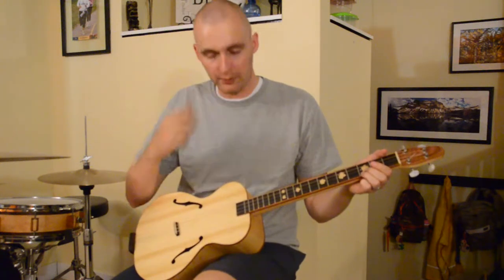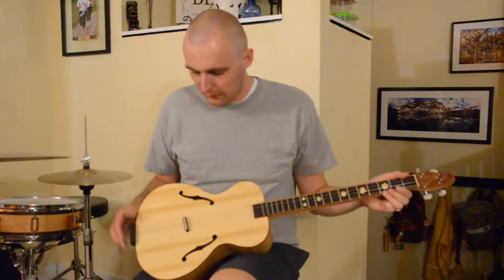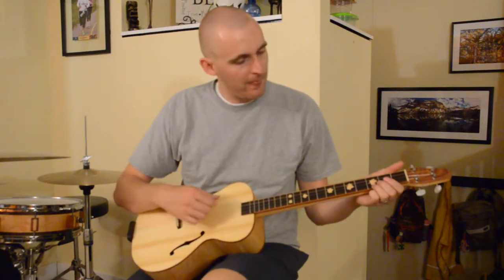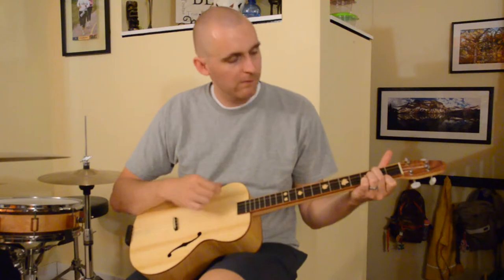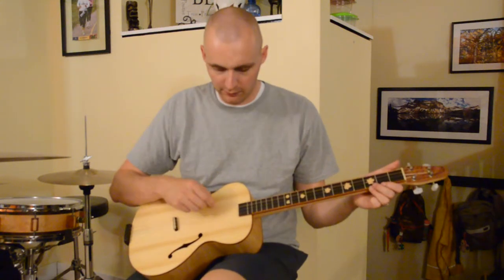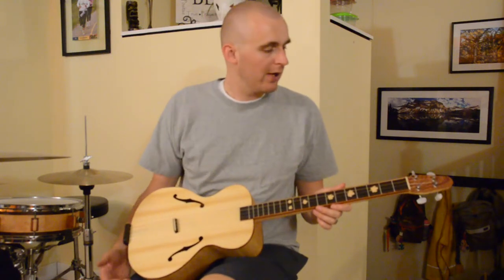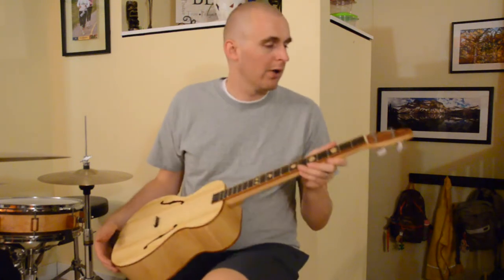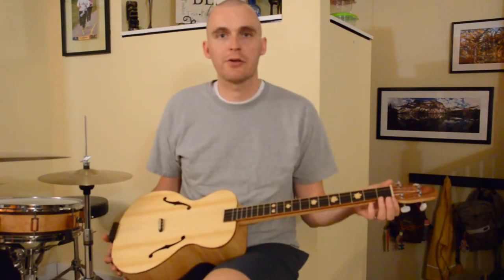Quick cigar-box style guitar demo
This is a quick demo of my latest project, a home built guitar.  I made it in the style of a cigar box guitar, but made a traditionally shaped body instead of using a cigar box (yes, I understand this is heresy...).  I have a few changes I want to make still (re-do the bridge and possibly shape the neck a bit better), so I will hopefully do a more in-depth demo later on, but this will work for now.